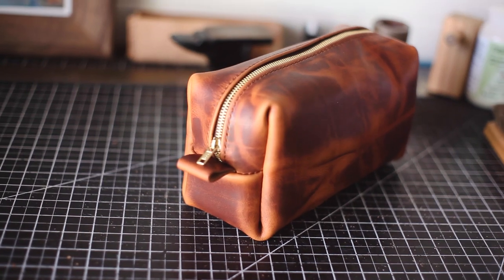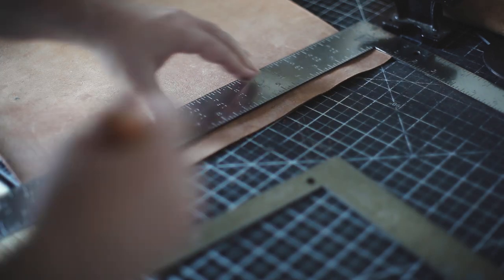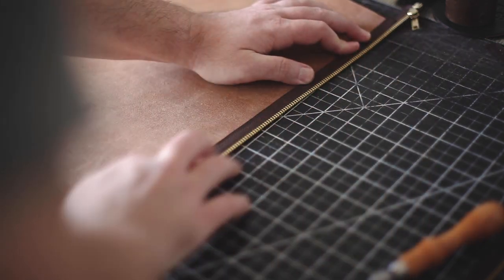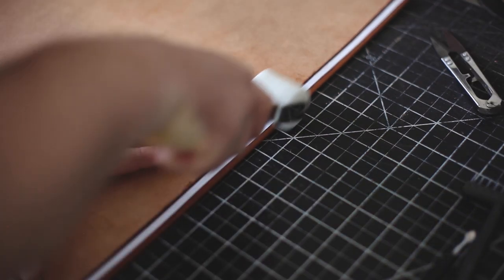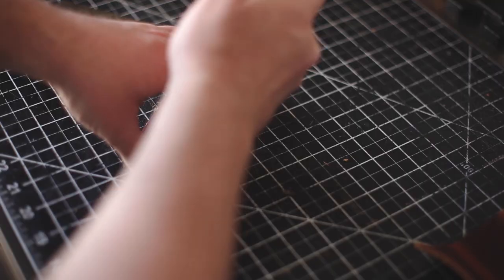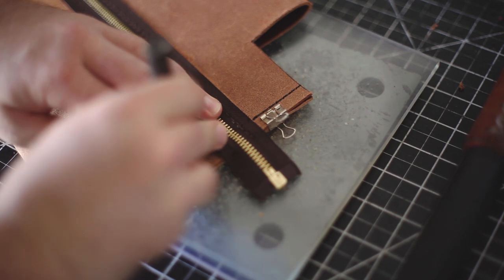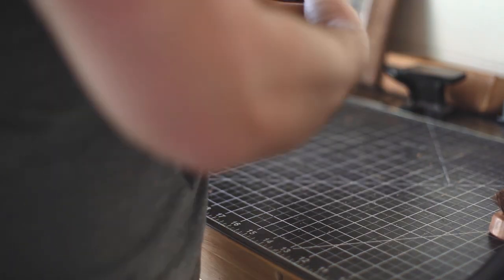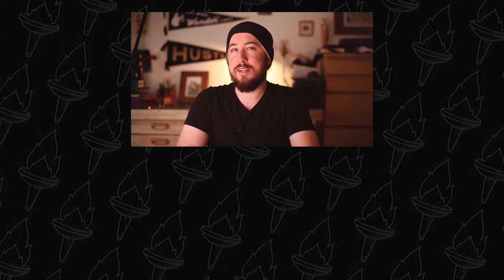Making a Leather Dopp Kit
In this video, I'm crafting a leather Dopp Kit! Recently, it was my brother and his partner's 3 year wedding anniversary. She asked if I could make my brother a leather dopp kit and I said. "yeah, alright!" Now, some years ago, my brother had asked me to make him one, but at the time I didn't have the experience or confidence to try it out. But as time went on, I tried a bunch of different leather craft projects that pushed me creatively and boosted my overall know-how to give it another shot.

No pattern here today.  I looked online for several different methods on how people craft their own dopp kits and I honestly just went for it while crafting this one.  After it was all done, I was shocked.  It's one of the nicest things I've crafted while still feeling durable and rugged.  I hope there's enough information in the video should you want to craft your own.

If you want one of these Dopp Kits I'm out of the English Tan Dublin leather, but I have the Natural Dublin Horween Leather available, which is a lighter more whiskey/honey color than the chocolate-y color of the English Tan Dublin.  Just let me know if you want one!

@ legacybrandleather